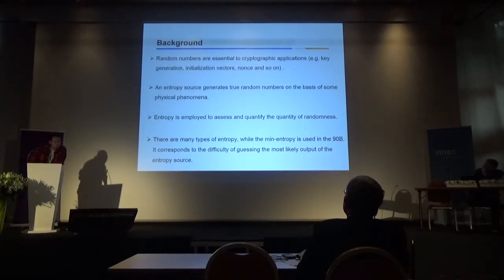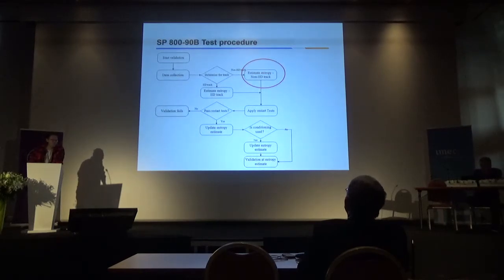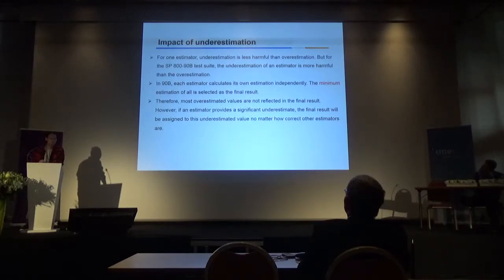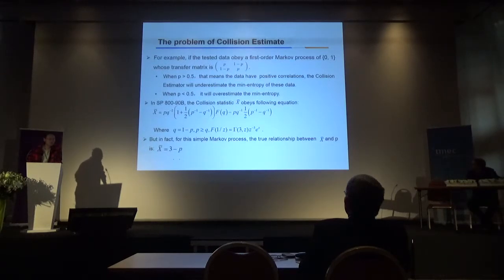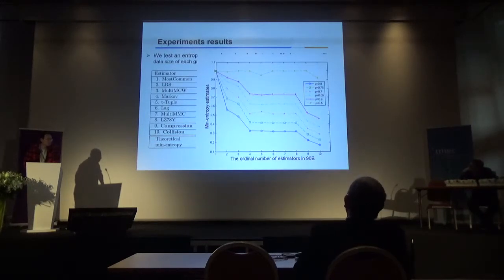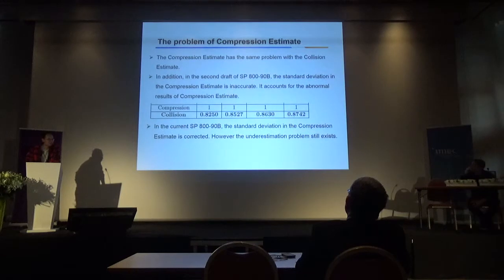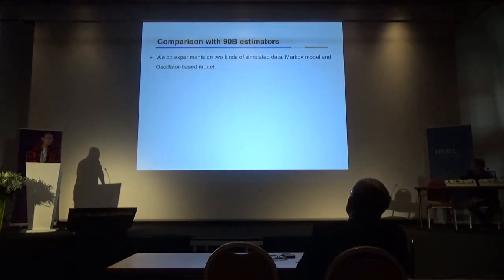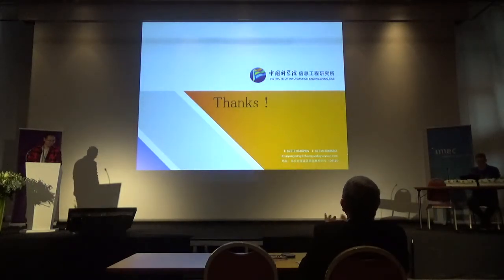FSE 2018 - Analysis and Improvement of Entropy Estimators in NIST SP 800-90B for Non-IID Entropy Sou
Session V – Constructions

25th International Conference on Fast Software Encryption (Bruges, Belgium, 2018)